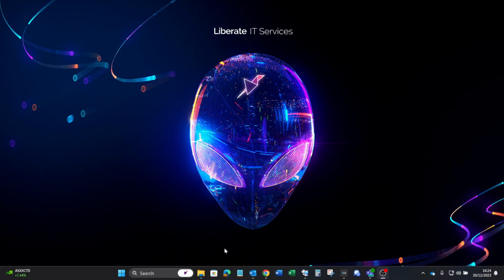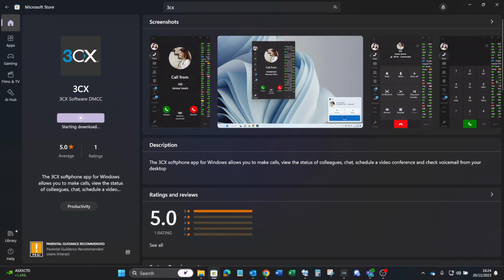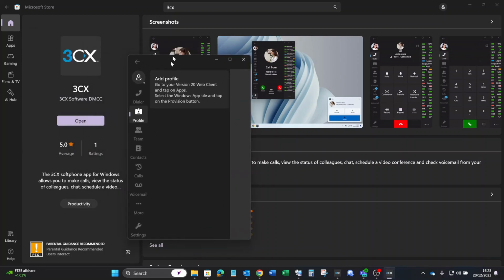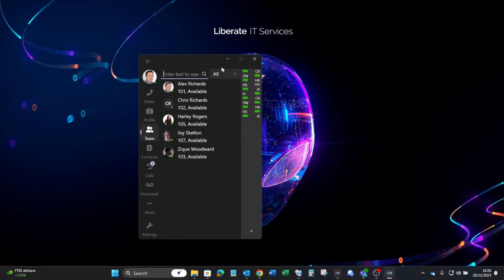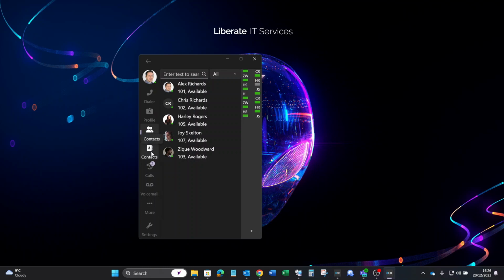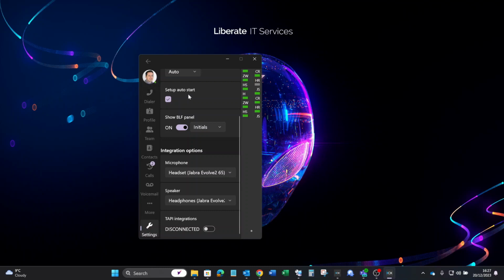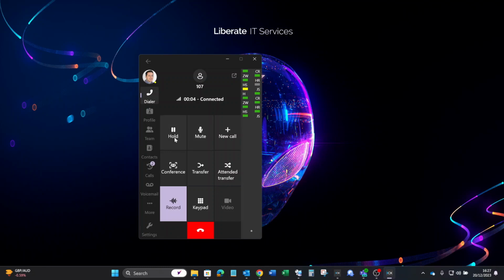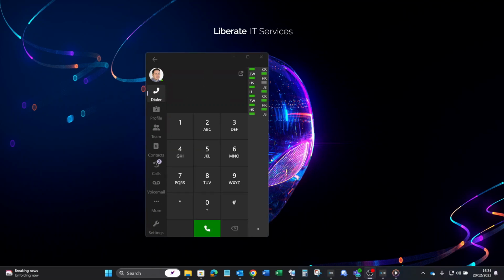Getting started with the 3CX softphone.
in this video we cover how to set up your 3CX softphone perfect for anyone who does not have a physical handset available to them.